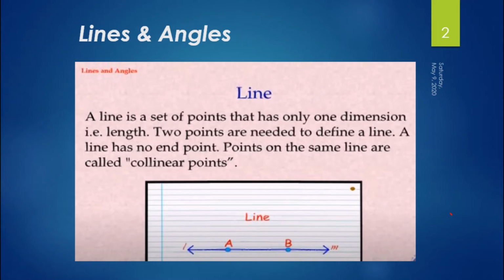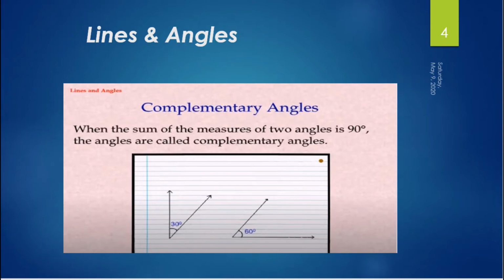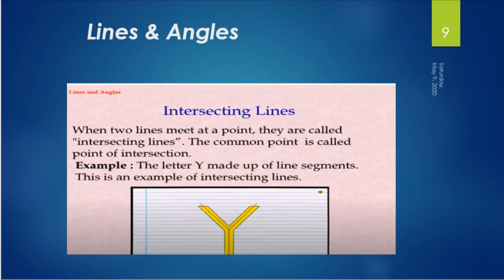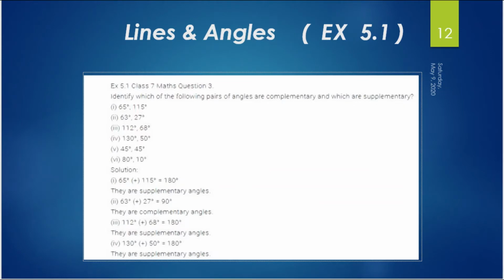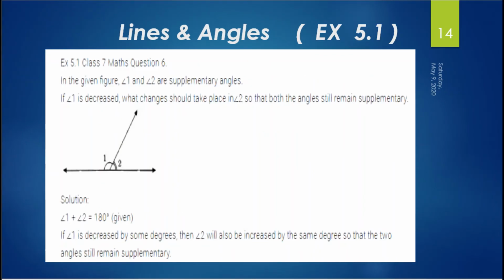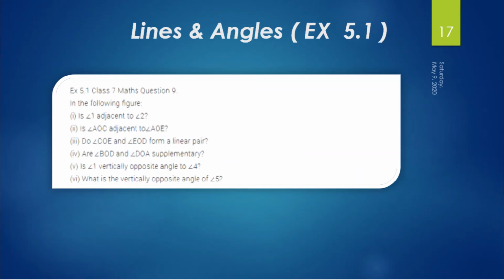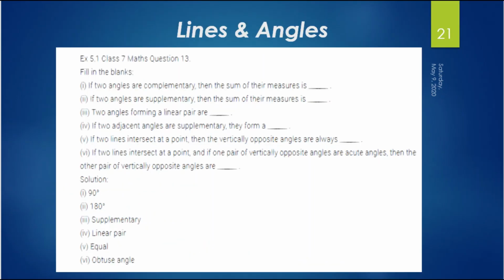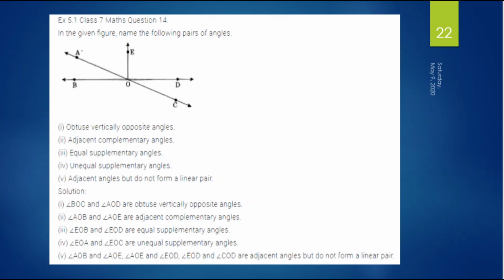Math Class7 lines and angle part 1